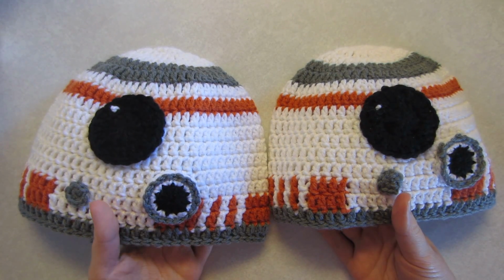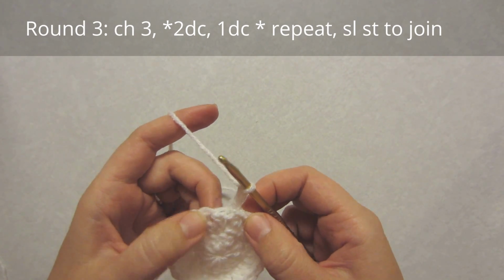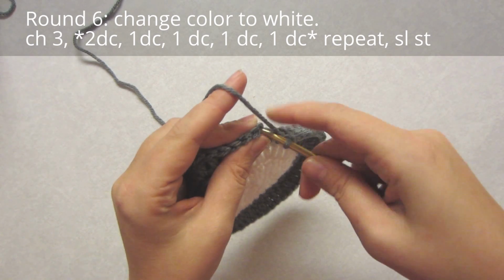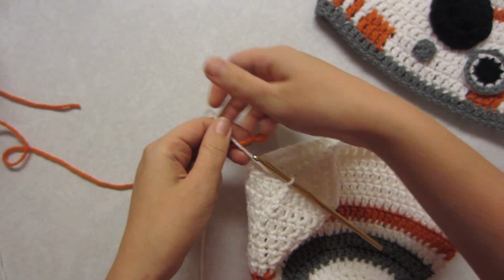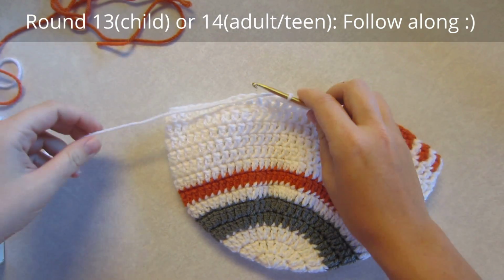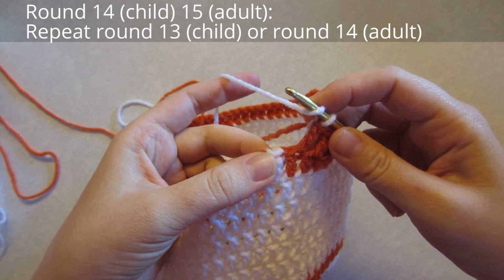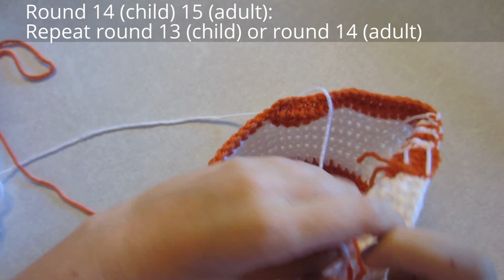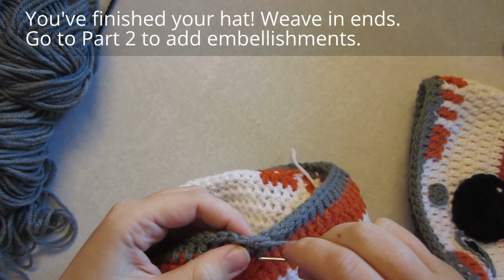BB-8 Droid Crochet Hat Tutorial inspired by Star Wars: The Force Awakens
Step by step BB-8 droid crochet hat tutorial inspired by Star Wars: The Force Awakens. Instructions for small child, child, teen, and adult size.

If you sell hats using this pattern, please credit HanDIY Tutorials for the pattern and include a link to this video. Thank you!
Finish your hat? Please share a picture of it on my Facebook Page! I love to see your work.

Hat too big or too small? Try a larger hook size for a bigger hat, smaller hook size for a smaller hat. You can also add or take away a round of increase to fit your needs (add more increase for larger hat, take out a round of increase for smaller hat).

Do you have a crochet tutorial you'd like to see on my page? I'll create a design, pattern, and video tutorial. You'll be credited as a sponsor and receive the finished product.

Yarn Used: Red Heart Super Saver White
Red Heart Super Saver Heather Grey
Red Heart Super Saver Black
Red Heart Super Saver: Carrot

Other tags: craft, bb8, bb 8, knit